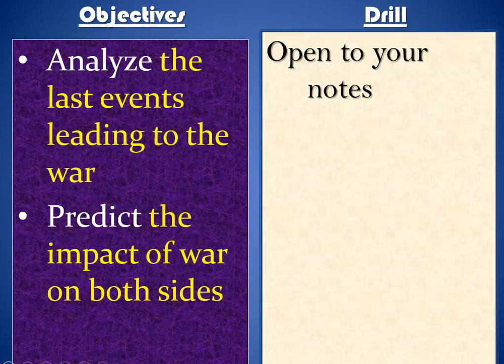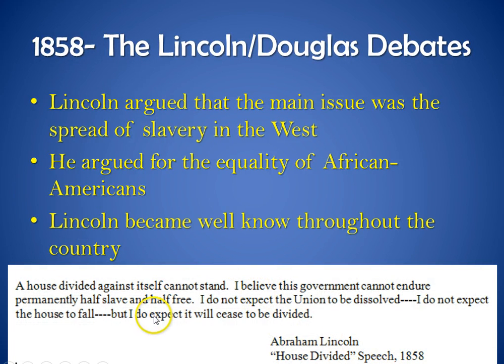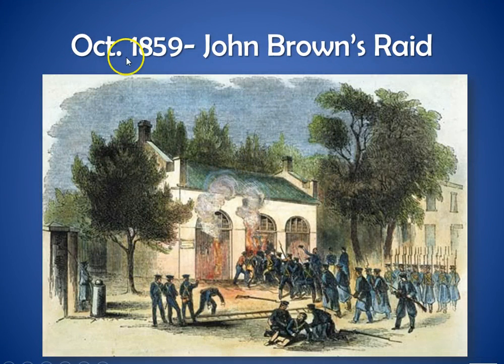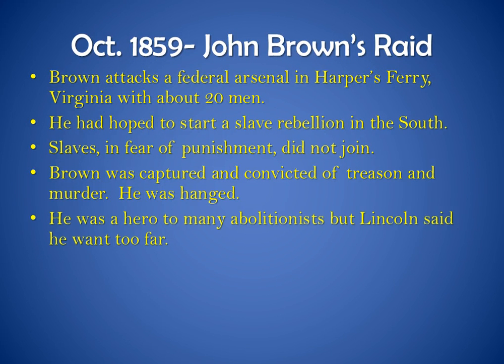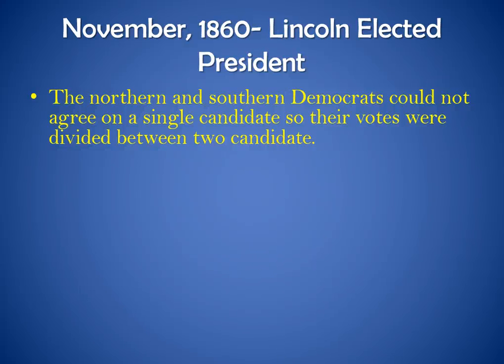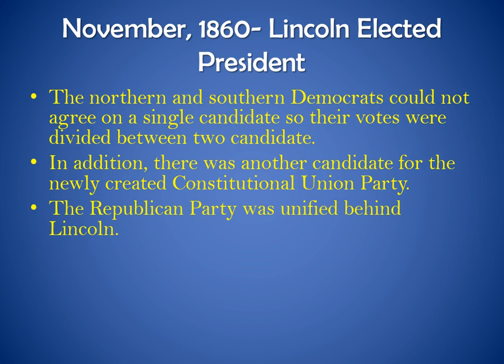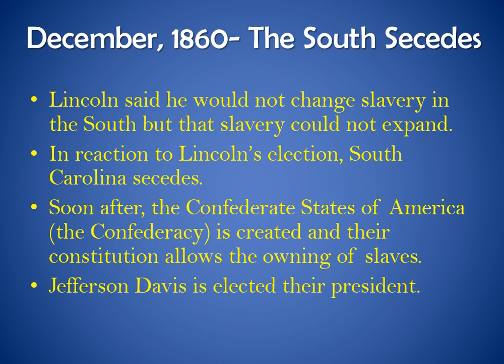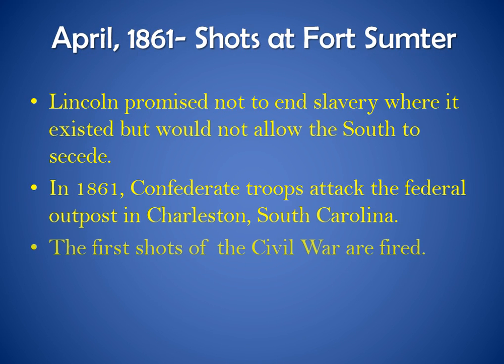72. The Final Straws...